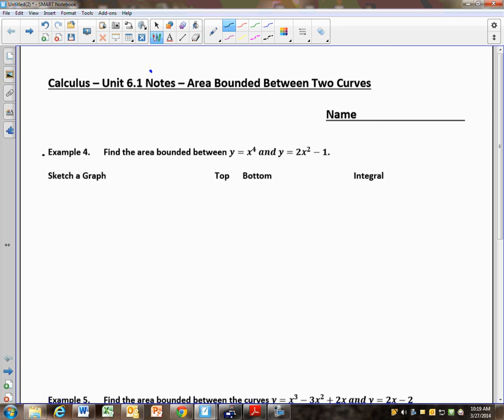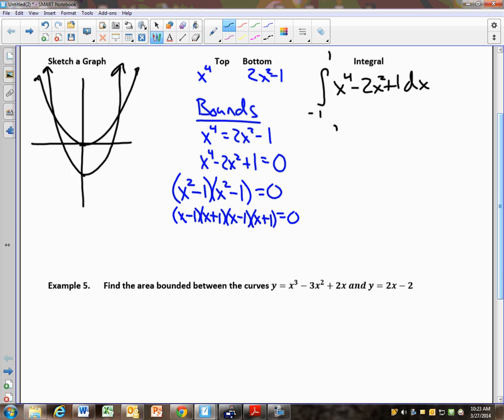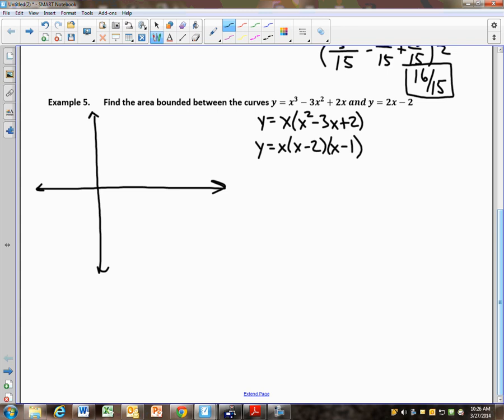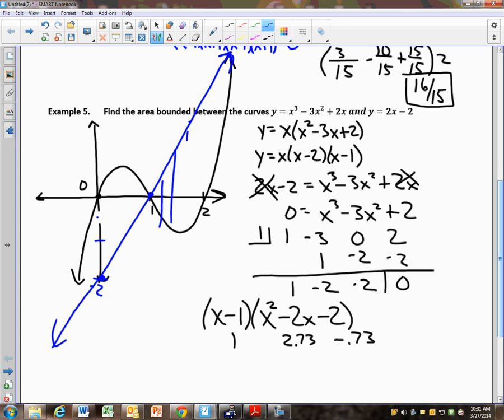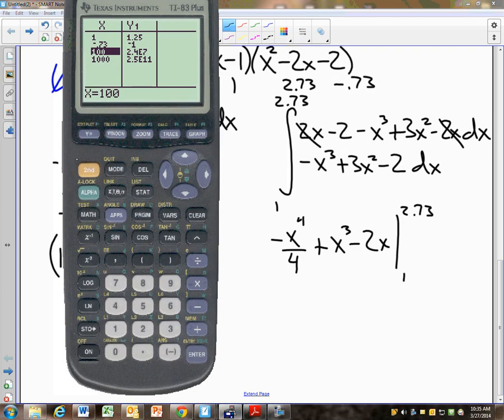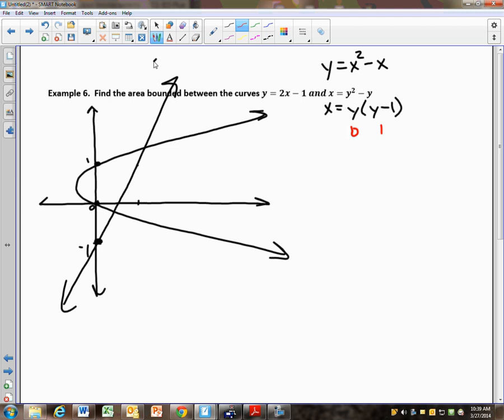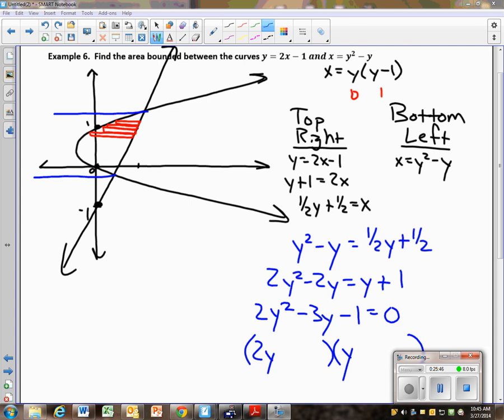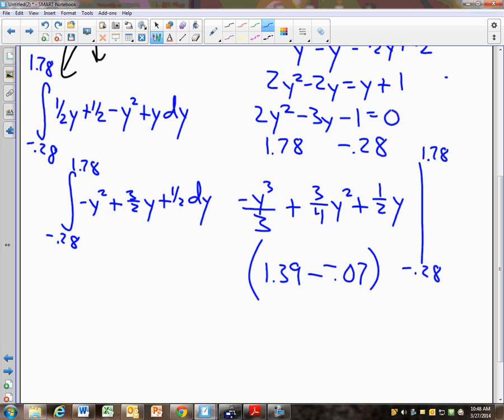Calculus Unit 6.1 Notes Area Between Two Curves Video 2